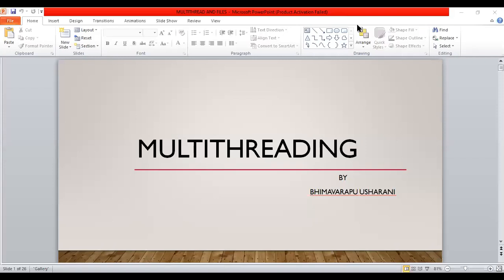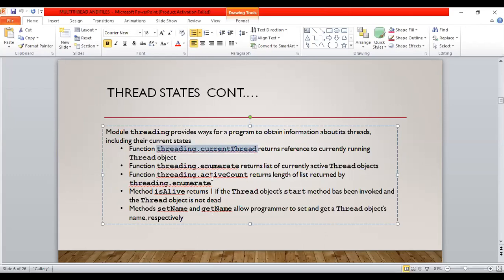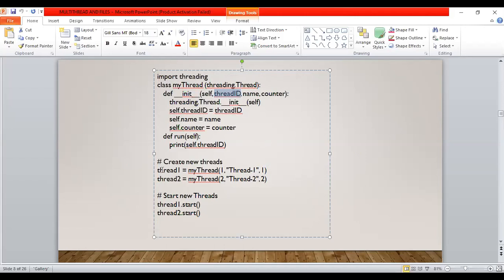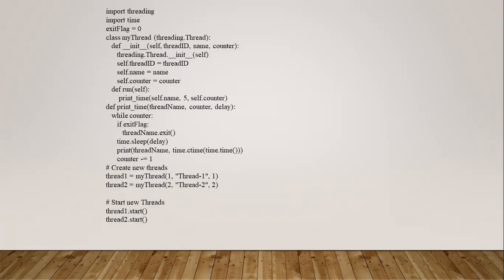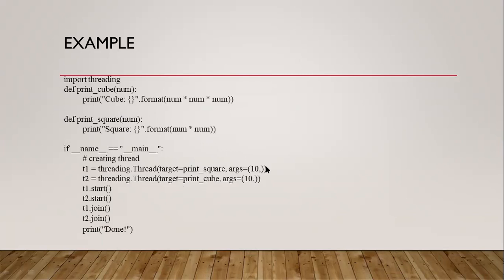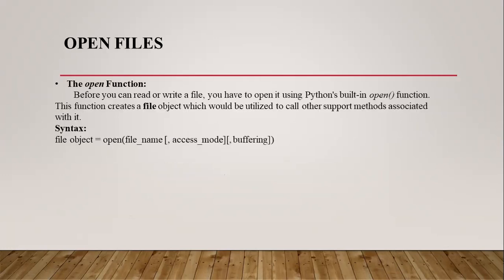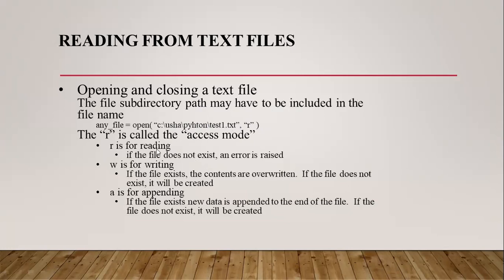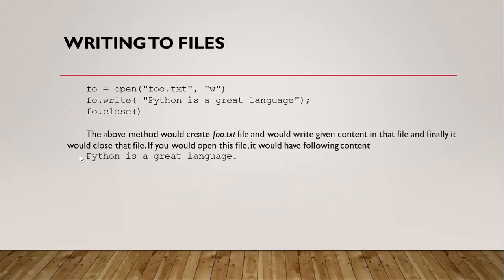Python Multithreading and files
Gives a little introduction about python multi threading